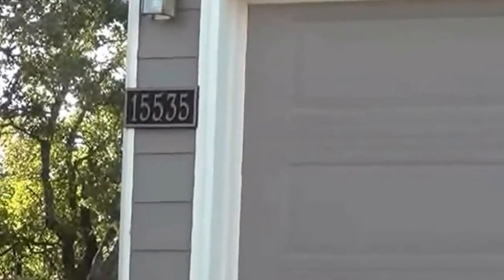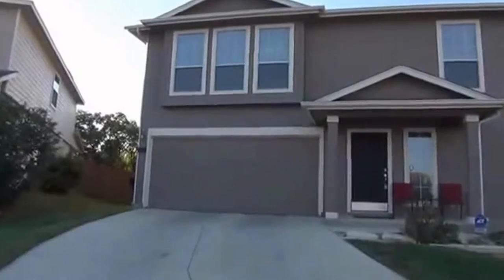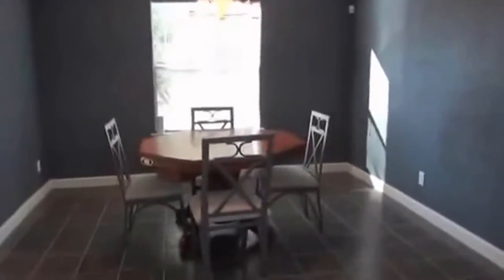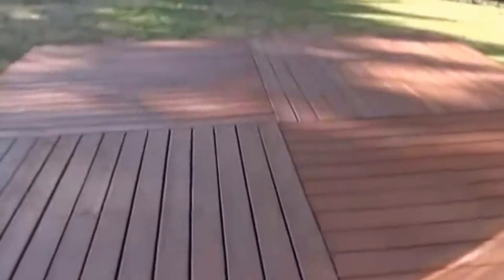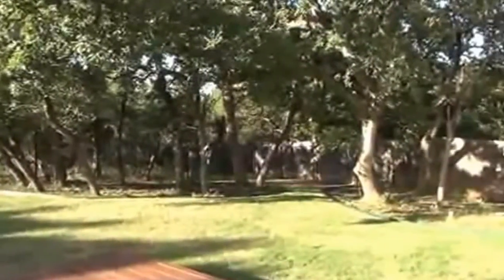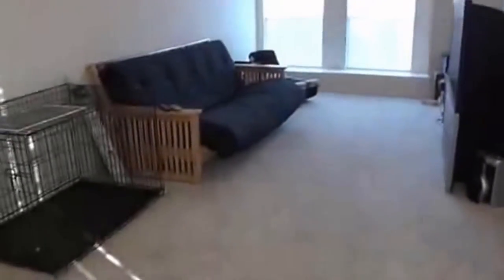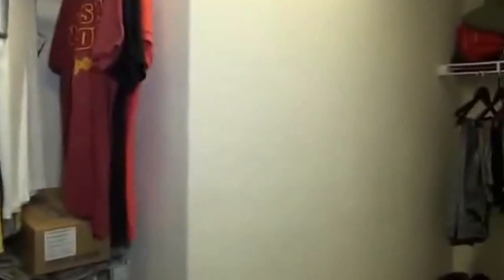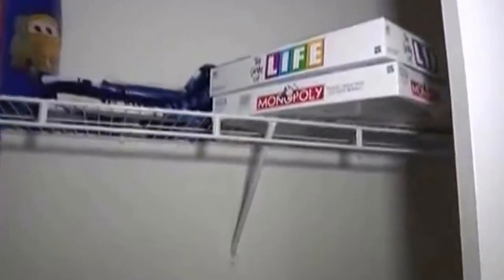"House for Rent in San Antonio" 3BR/2.5BA by "San Antonio Property Management"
There is no other "House for Rent in San Antonio" as lovely as 15535 Jane Grove, San Antonio, TX 78253! It features living room with beautiful bamboo floors, dark walls to be repainted, ceramic tile in the dining and kitchen area, gas stove great for cooks, large 16x16ft deck perfect for BBQ and entertaining, park-like backyard with mature trees and no back neighbor, large master bedroom which is split for privacy, master bath with shower/garden tub combo and walk-in closet, community pool, playground, and tennis and basketball courts! House is also near Lackland, Sea World, 151, and 1604. You will definitely love this!

7217 Bandera Rd, San Antonio, TX 78238, USA